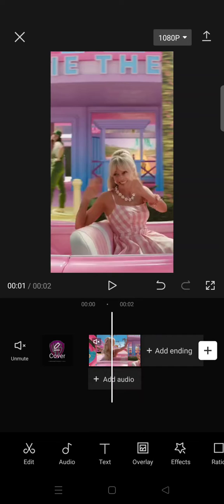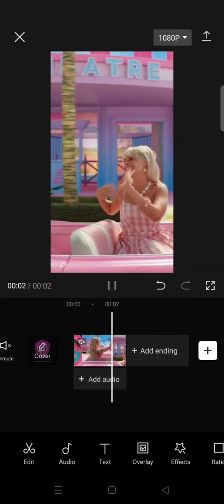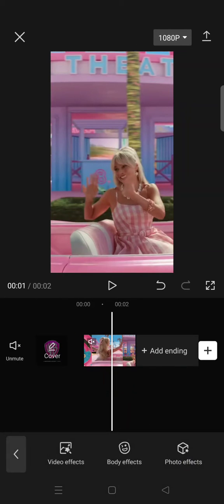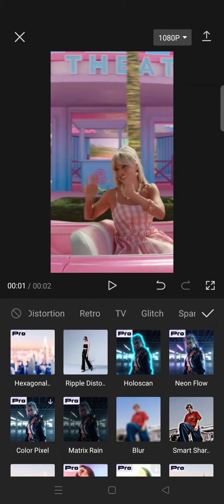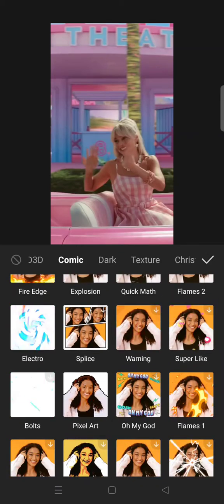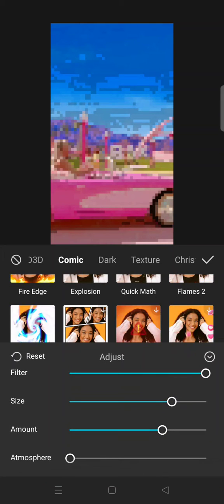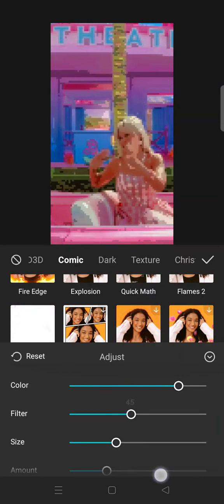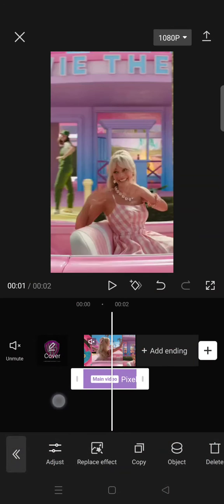How to Apply the Pixel Art Effect On CapCut Apps? || CapCut Effect Tutorial NEW UPDATE 2023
Learn how you can apply the Pixel Art effect in CapCut